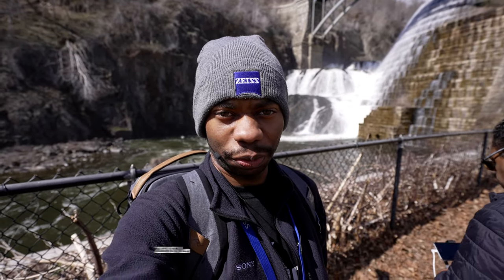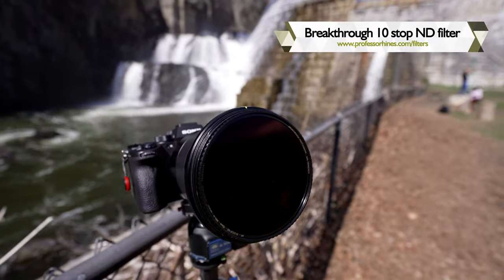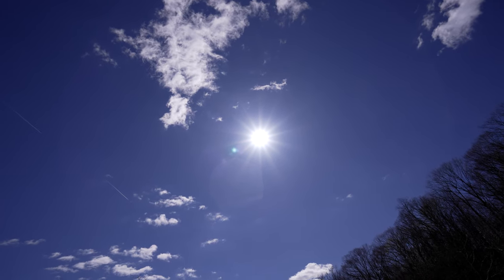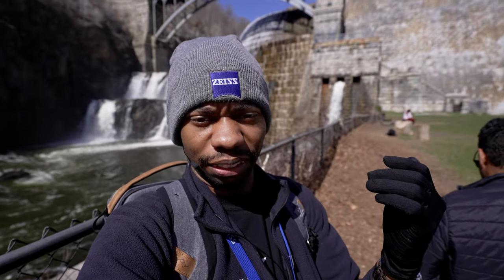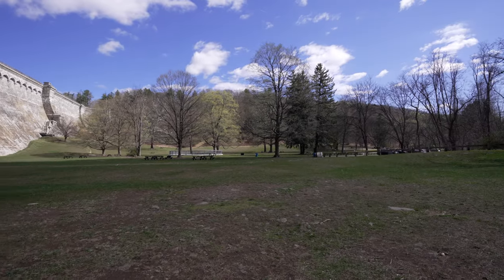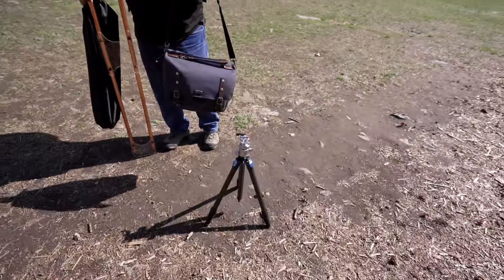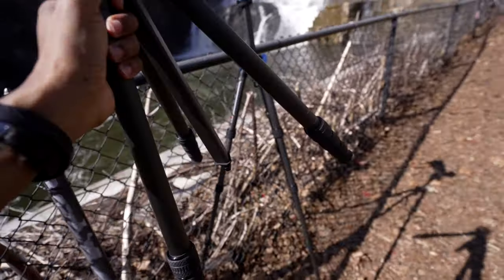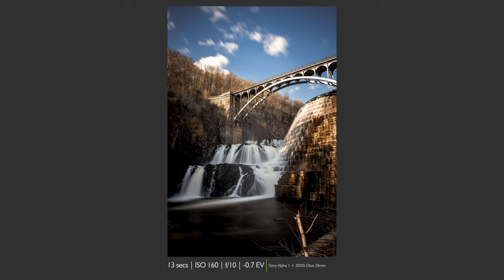DAM WATERFALLS! | Landscape photography with Sony α1 & ZEISS Otus Lenses | New Croton Dam | Pt.1 ⁴ᴷ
Adobe Presets | Visiting New Croton Dam in New York, with David Glenn Photography, on the first road trip with the new Sony Alpha 1 camera. I'm also trying out a new tripod, from SIRUI and utilizing the ZEISS Otus lenses and seeing how great this combination of Sony's best camera with ZEISS' best glass works out!

Gear used for photos:
- Sony α1
- ZEISS Otus 1.4/28mm
- Sigma MC-11 EF-E mount adapter
- SIRUI ST-125 Tripod
- Breakthrough 10 stop ND filter
Gear used for video:
- Sony α7S III
- Sennheiser Wireless Mic
- Razer Blade 15 Studio Edition
- SanDisk 2TB SSD External